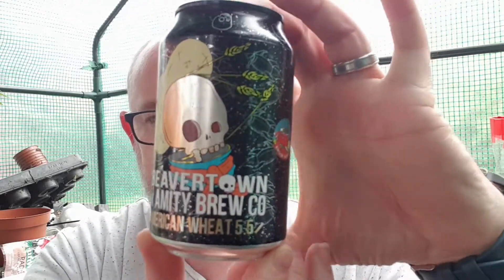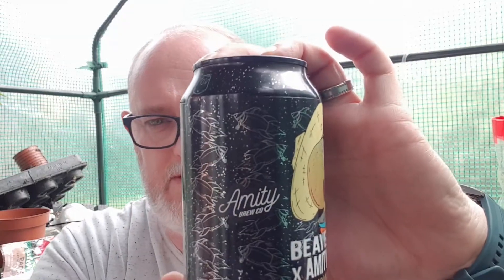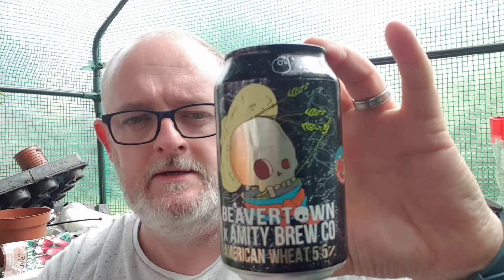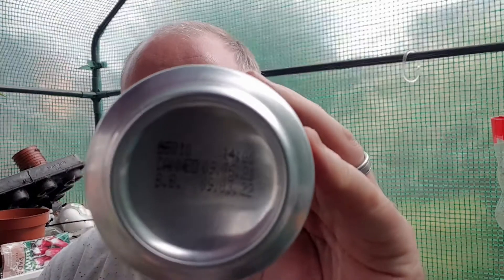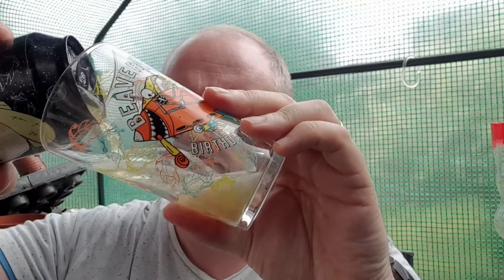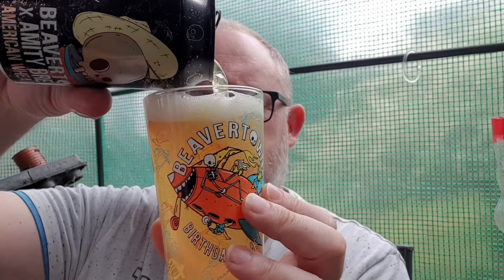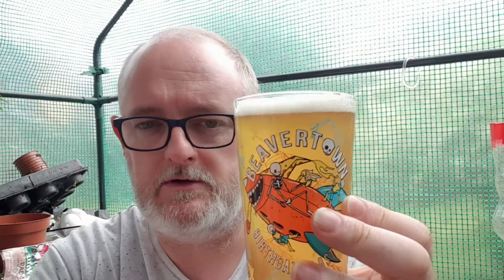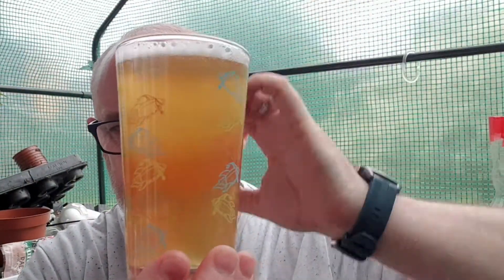Beer Dad #1859 Beavertown 9th Birthday beer, Beavertown x Amity American Wheat Beer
Beavertown 9th Birthday beer, Beavertown x Amity American Wheat review